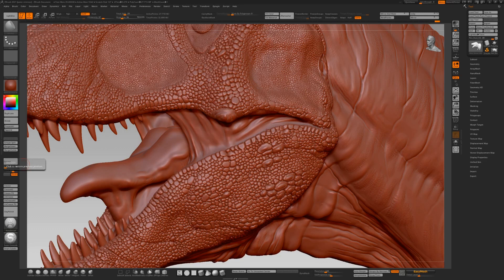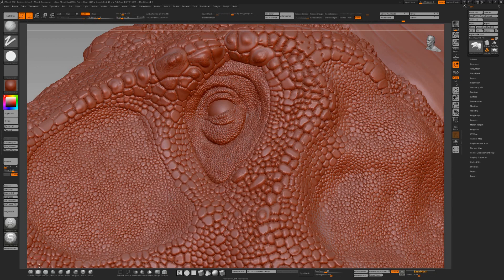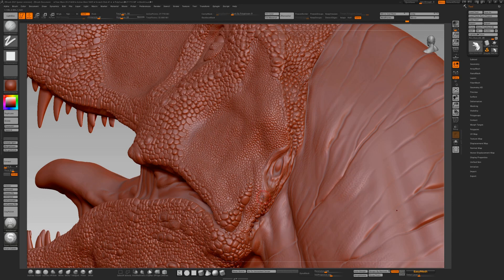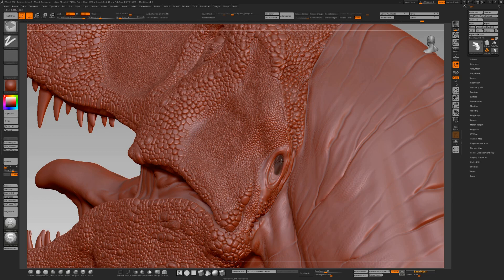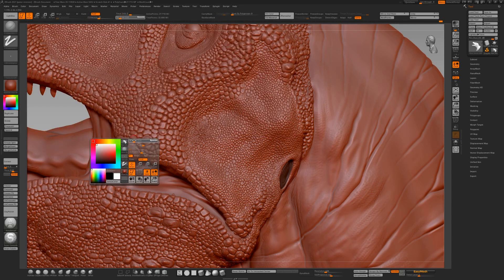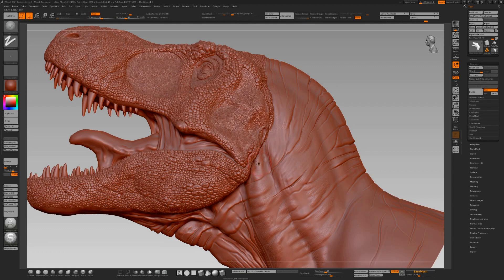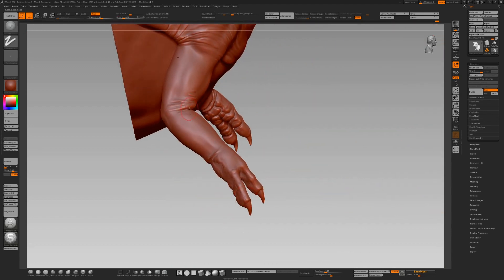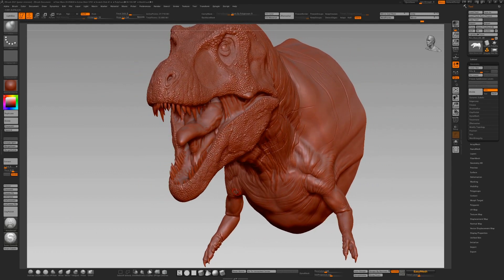Texture a T Rex in Zbrush. Enhance those details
This video shows the process of spending some time going back over the T Rex details to enhance and tweak a few elements prior to the next stage.